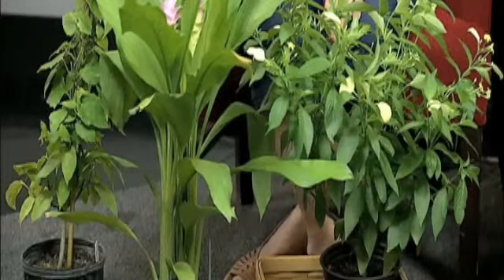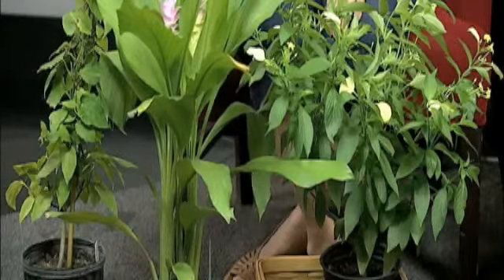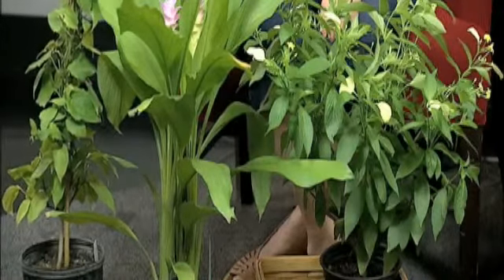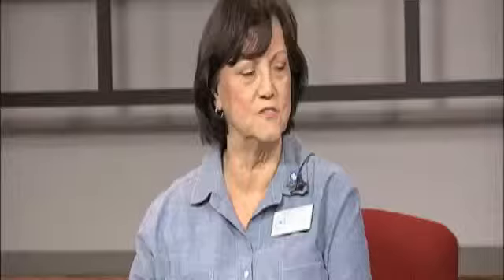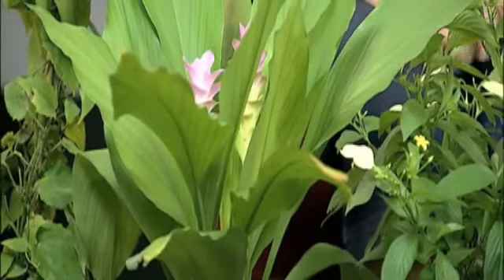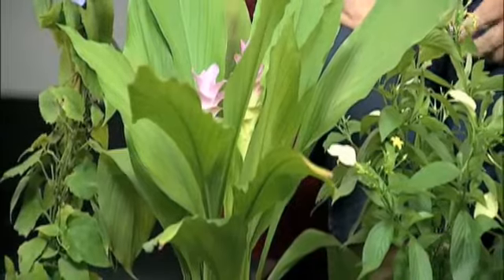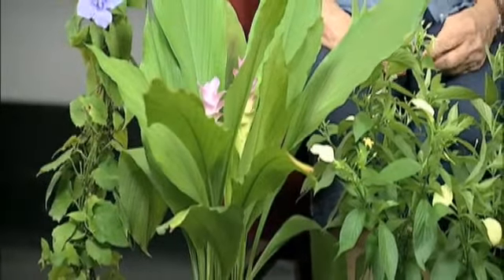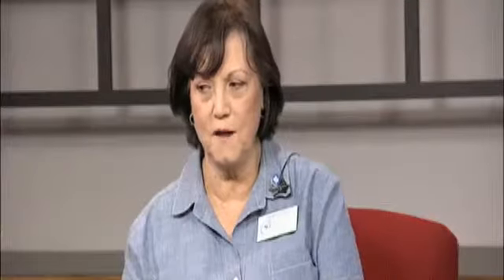Master Gardeners host fall plant sale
The Jefferson County Master Gardeners are hosting a fall plant sale this weekend. Nicole got details about the event.